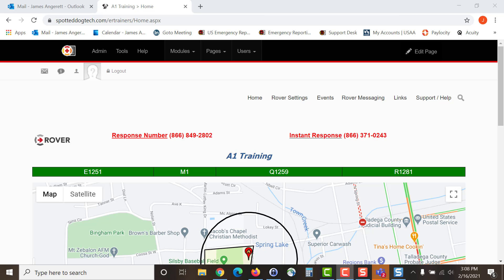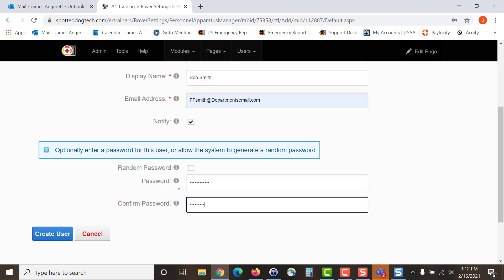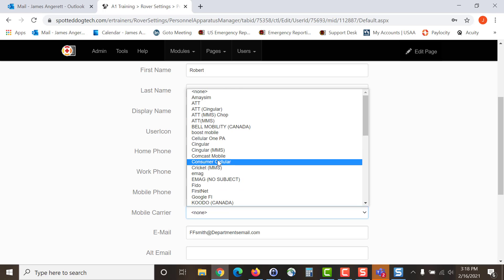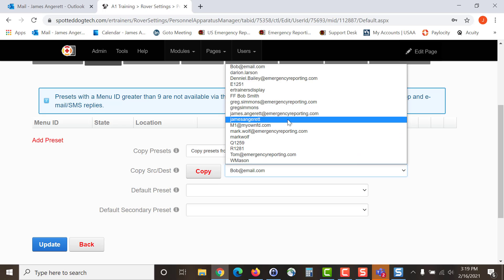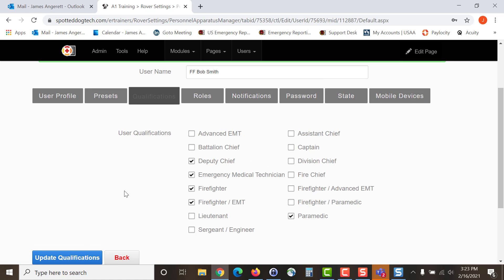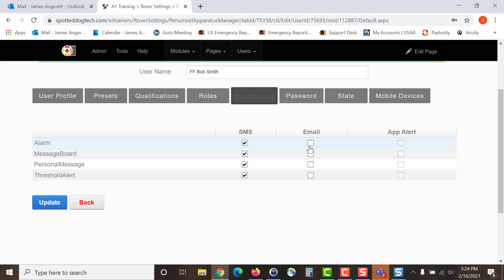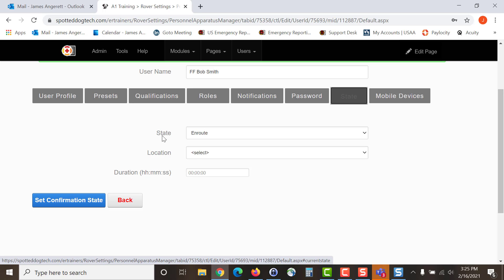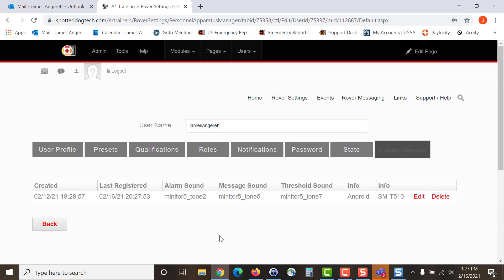Adding a User to Rover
This tutorial will walk you through the steps to adding a user into your Rover Portal